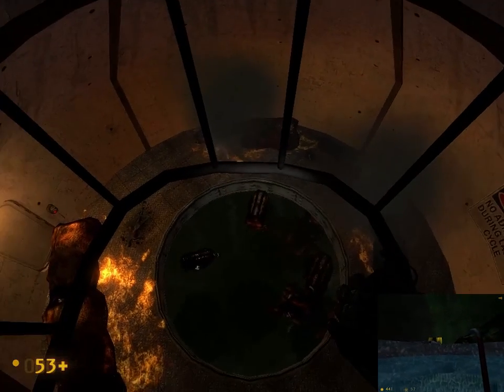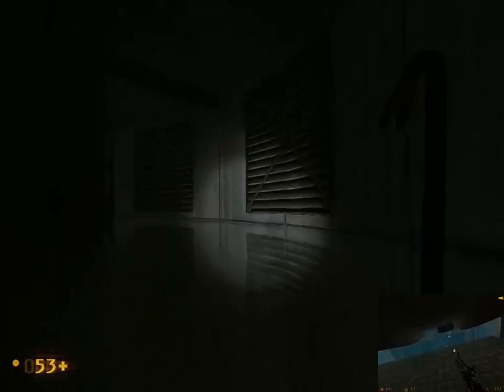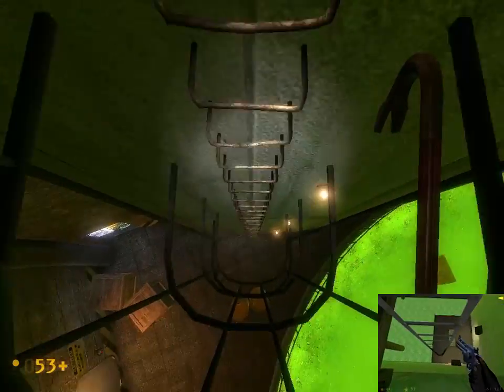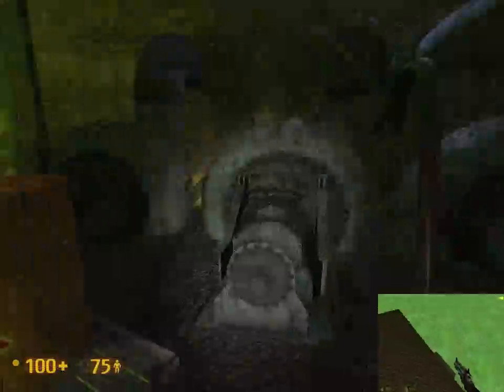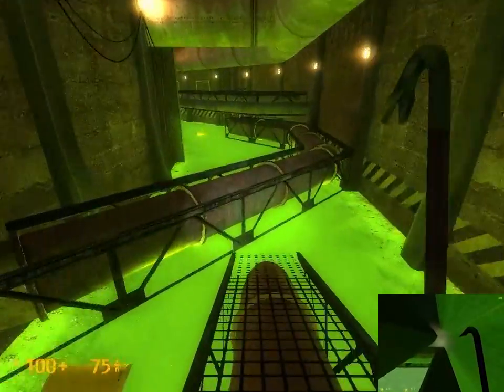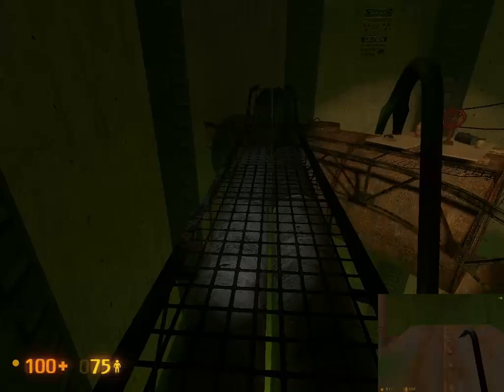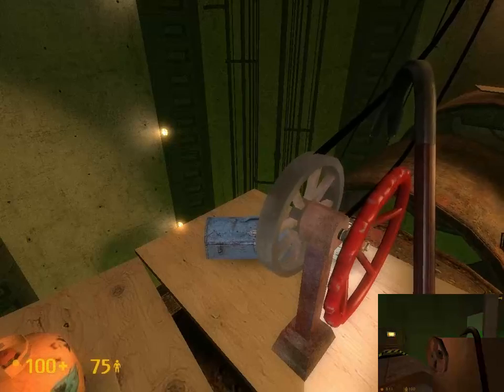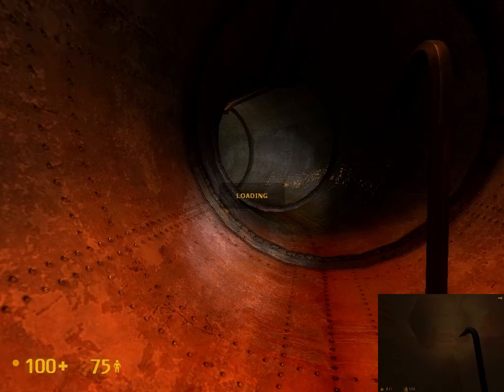Black Mesa vs. Half-life EP019 Overlay Edition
This is being uploaded because some people had problems with the 3D version of the video not working properly for them, I personally prefer those to this kind, but if 3D style videos do not work for you this will be your only option.

You should comment, like or dislike this. Do whichever you feel is suitable, I'm just lonely and like having interactions like this.